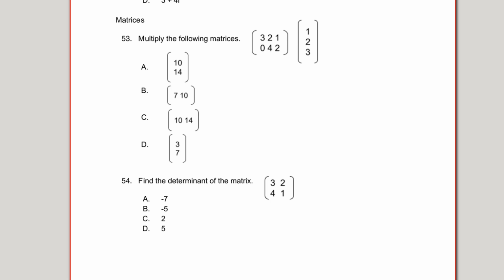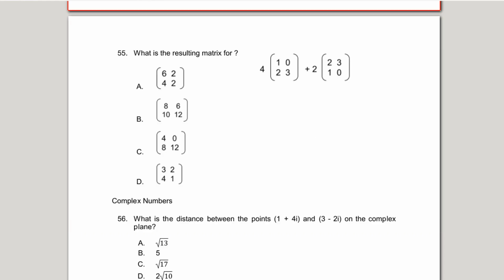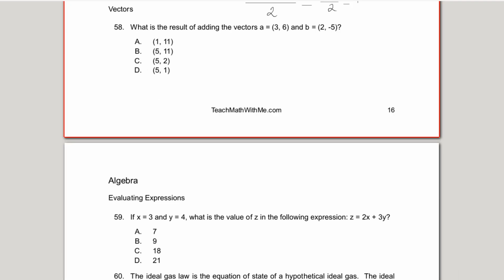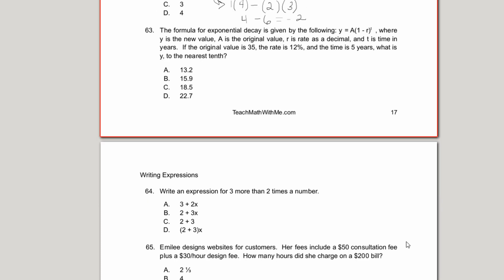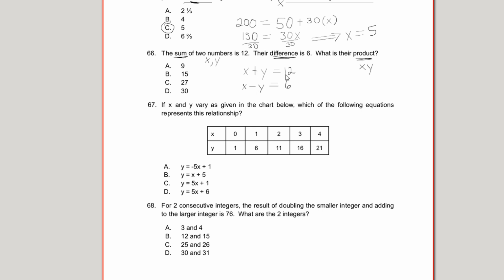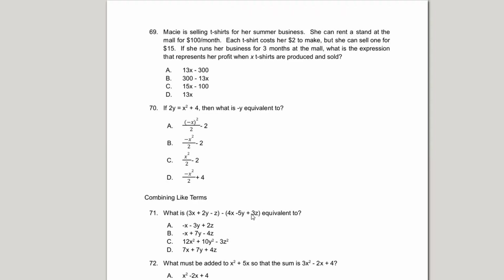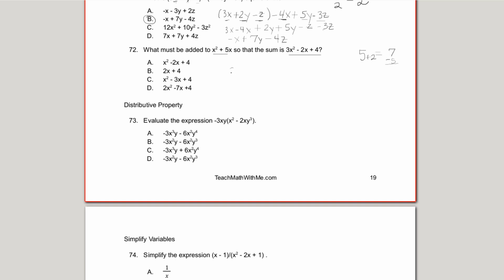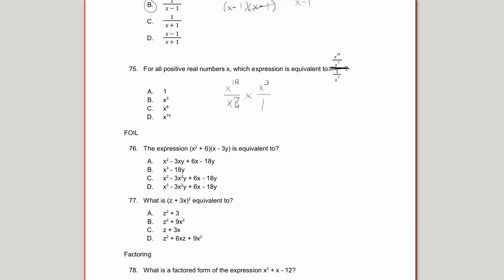Learn ACT Math Practice Questions - Fall 2025 Enhancements - Questions 53-75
This includes practice questions with solutions in the following topics: Matrices, Complex Numbers, Vectors, Evaluating Expressions, Writing Expressions, Combining Like Terms, Distributive Property, and Simplify Variables.